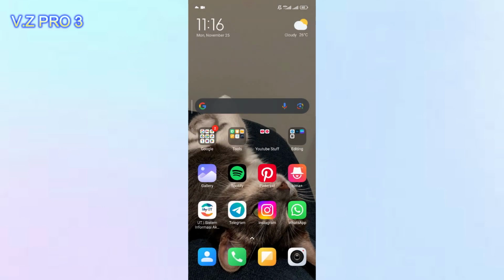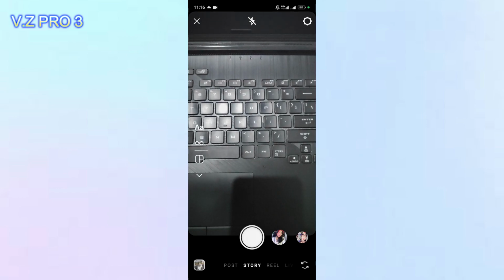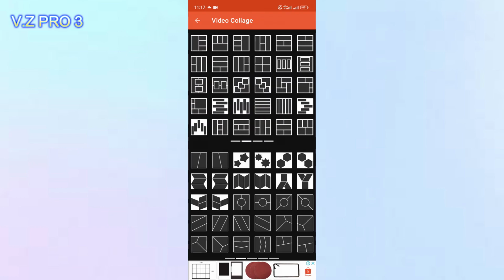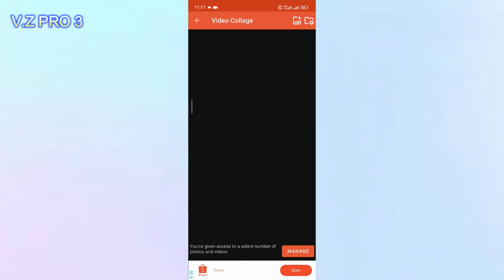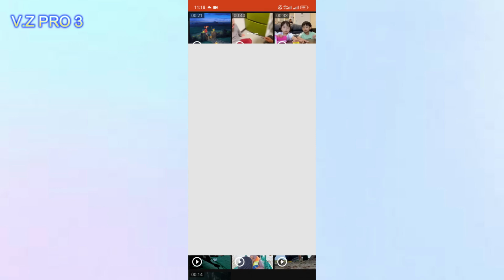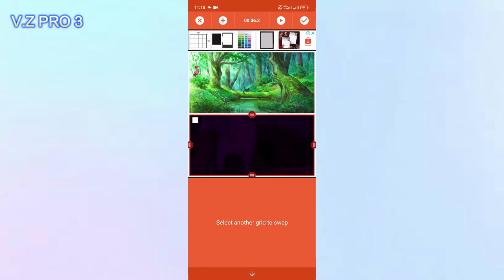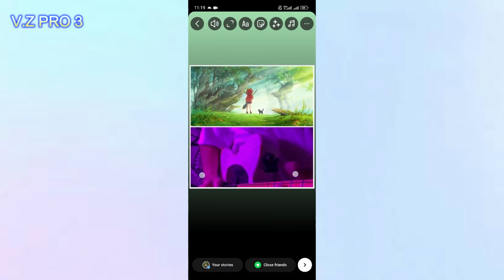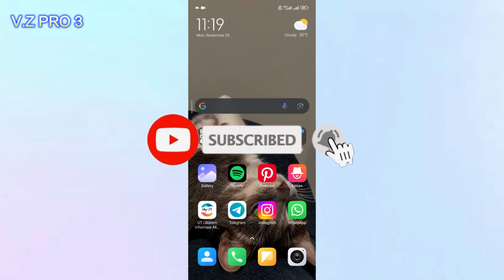How to Create Video Collage on Instagram Story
Typically, you can add only one photo or video in one frame to an Instagram story, post, or Reel. What if you want to add multiple videos or stack pictures in one frame? For that, you will need to create a photo or video collage. Let’s check various methods to make a photo or video collage for an Instagram story, post, and Reels on Android and iPhone.